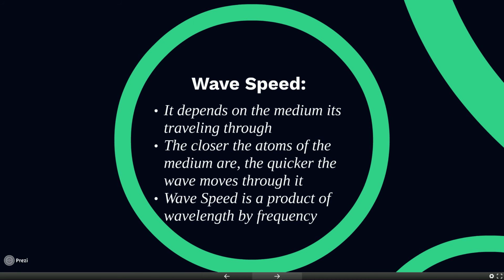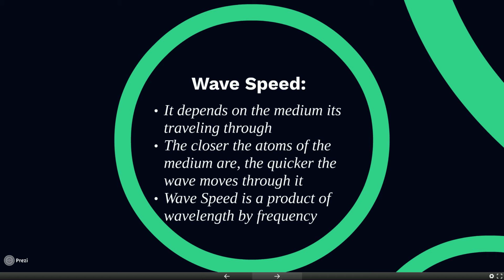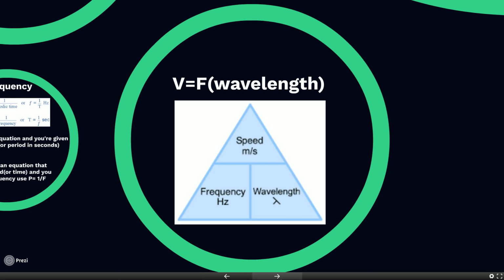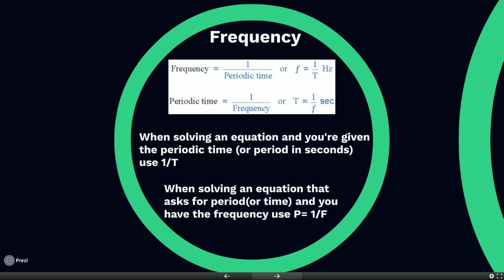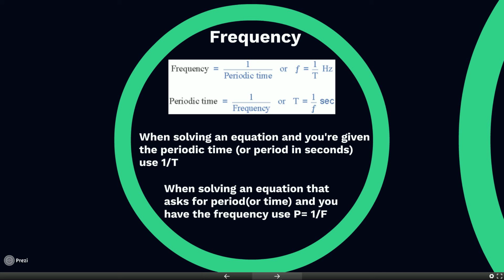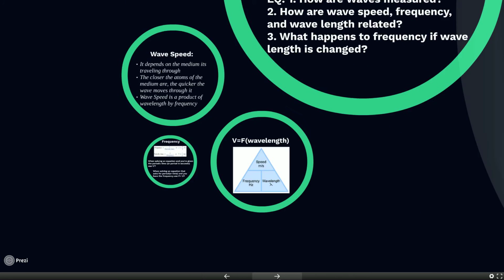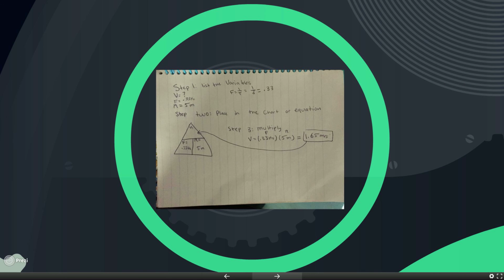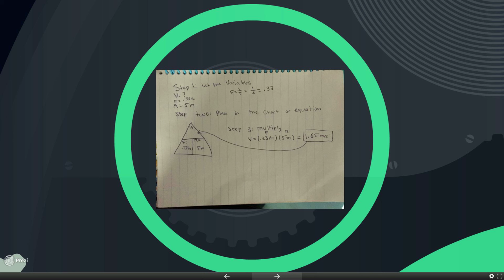Science Project by Damian Huerta